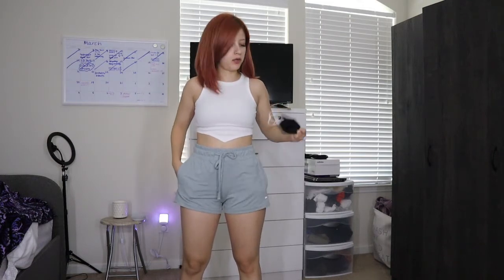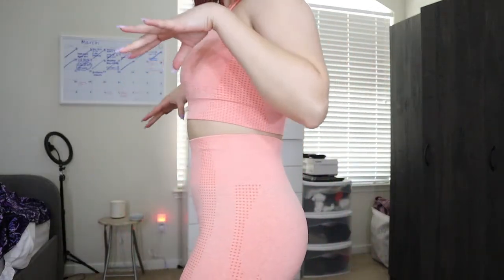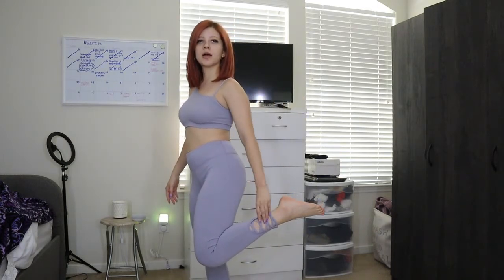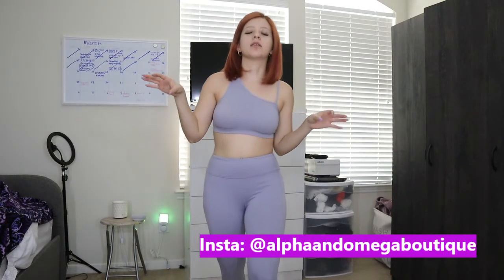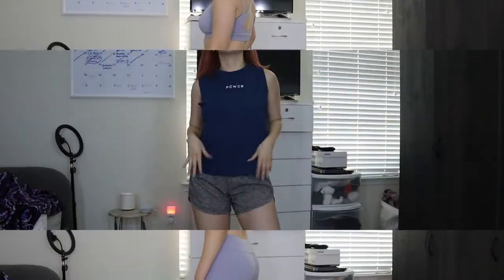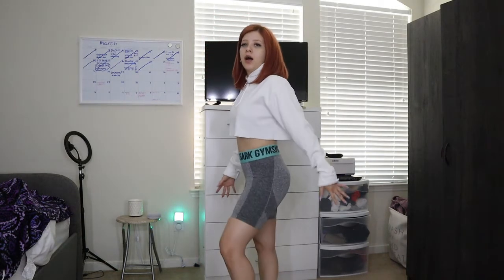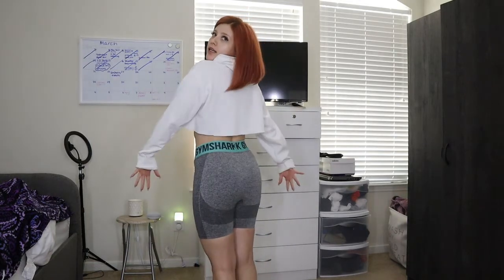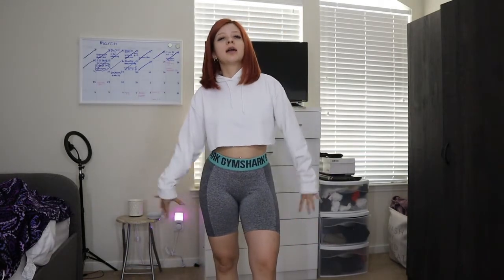Where do I get my workout clothes from?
Thank you guys so much for watching! I hope y’all enjoyed today’s little workout clothing haul! Here are the links for most of the sets down below (:

Links for outfits:

Orange Set:

Lauras boutique set - not the same one couldnt find it :(

F.a.styles:
CODE: Lovelylexx (already added at checkout if you use this link)

Erins Sweet Treats:
Checkout my sisters page for sweet treats!